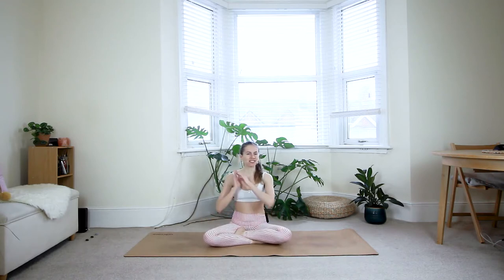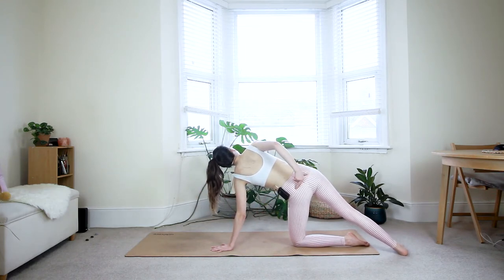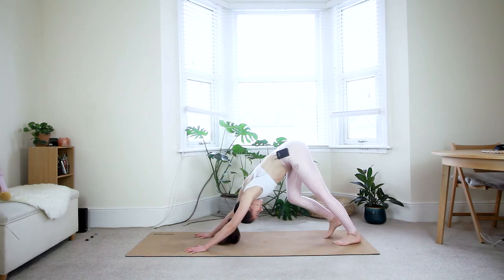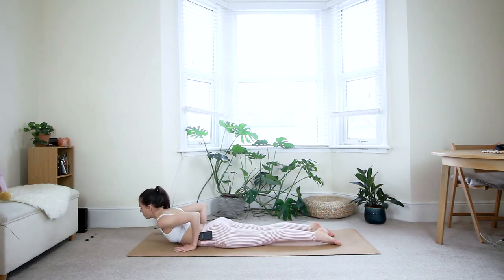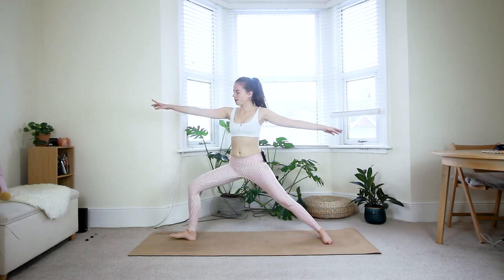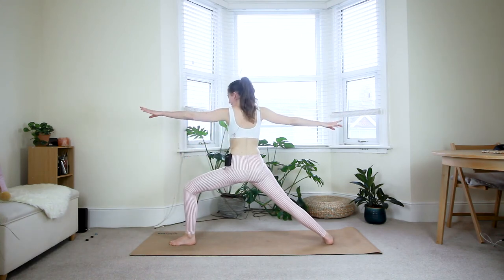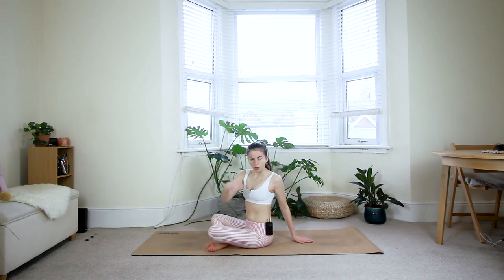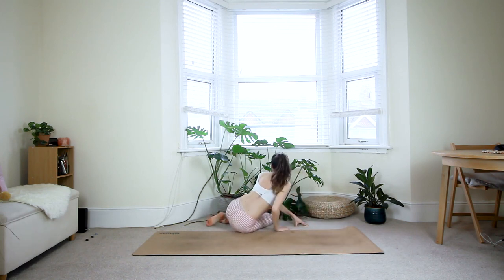Y7, 全身鍛鍊 減重與精瘦 瑜珈教學 瑜珈入門課程 在家學瑜珈